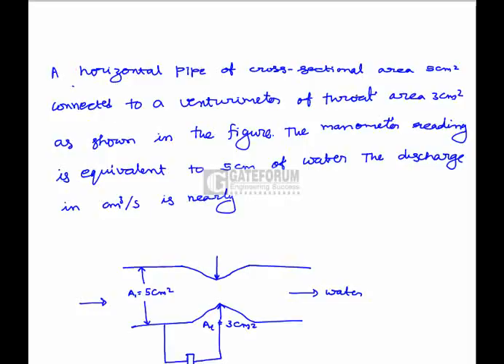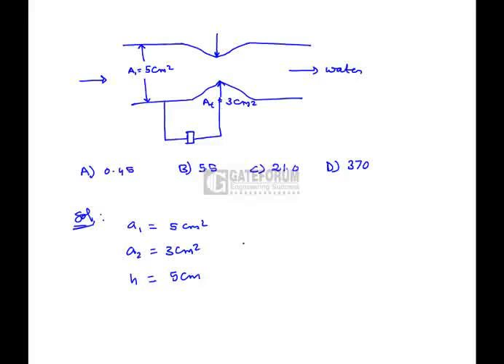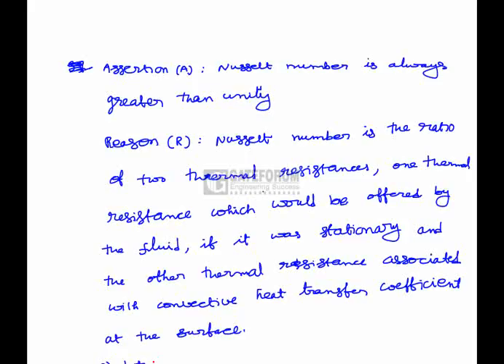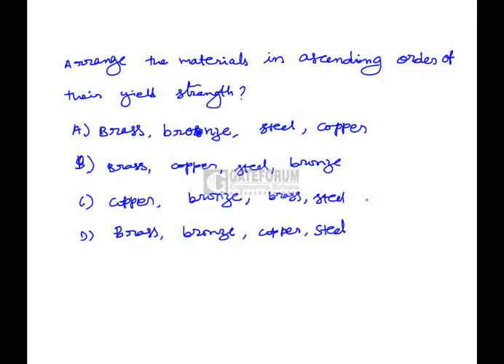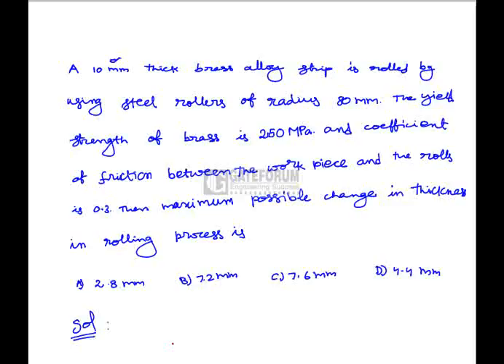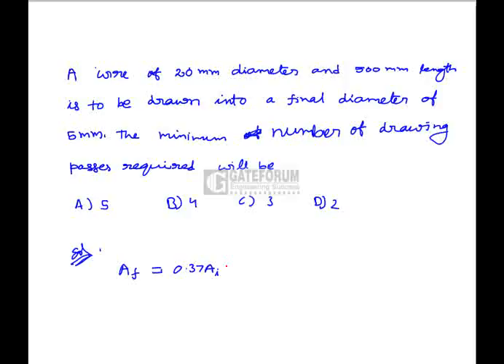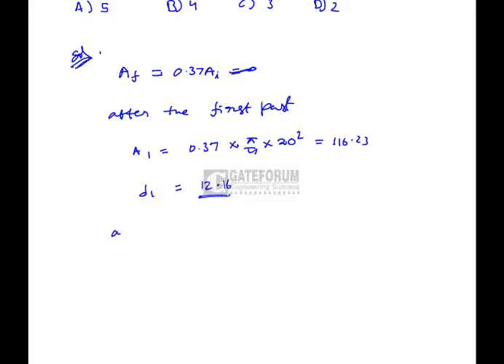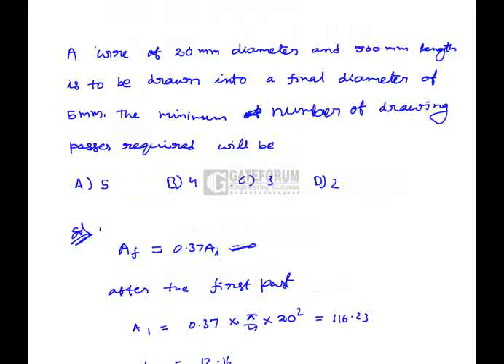Gateforum_TarGATE-ME-3204-38-43_TestDiscussions.flv